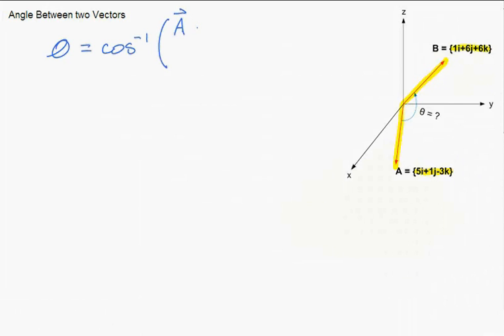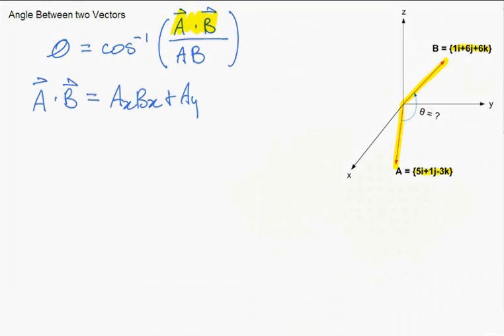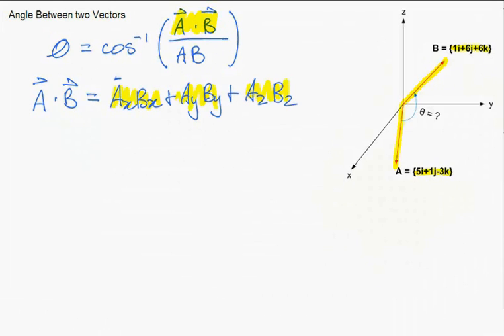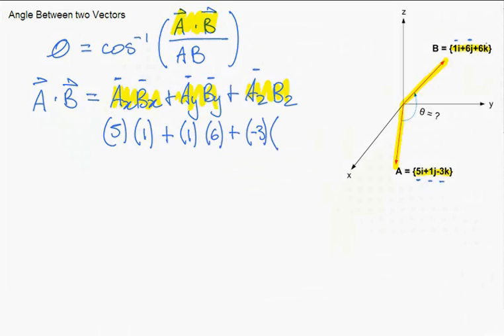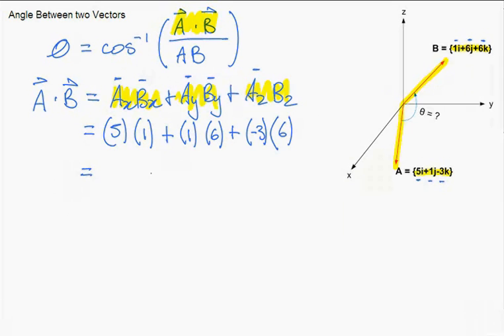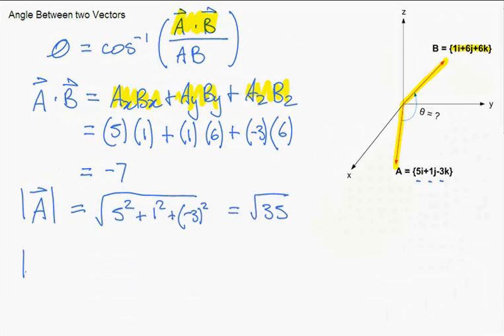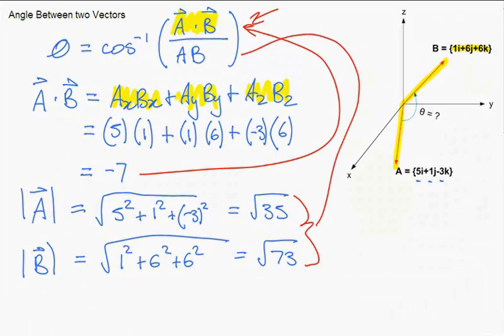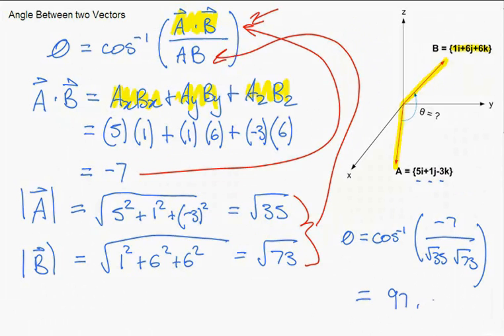3 Dot Product - Example Find an Angle Between two Vectors